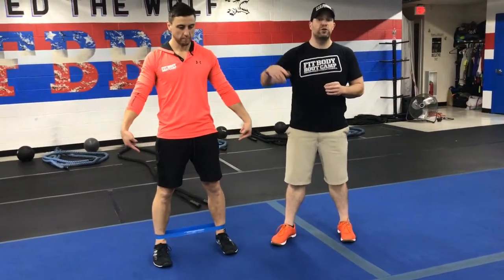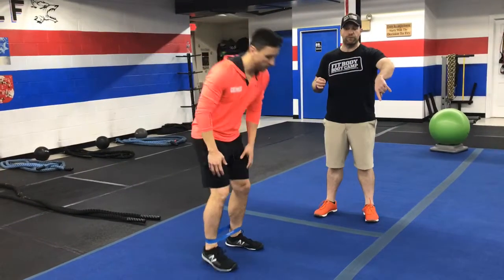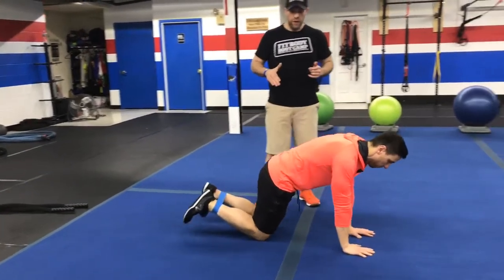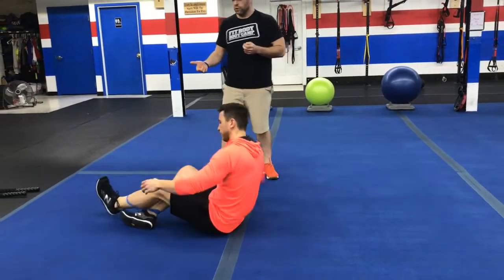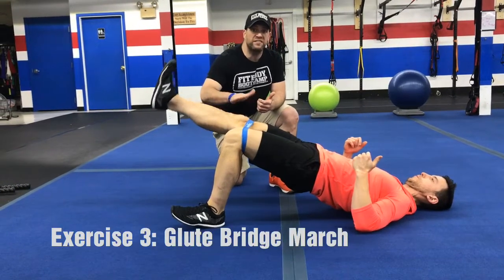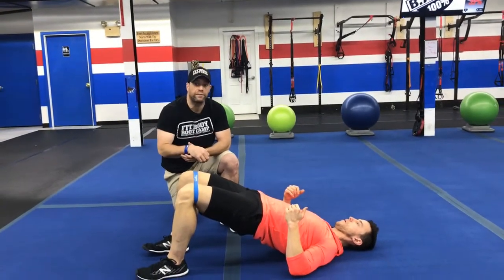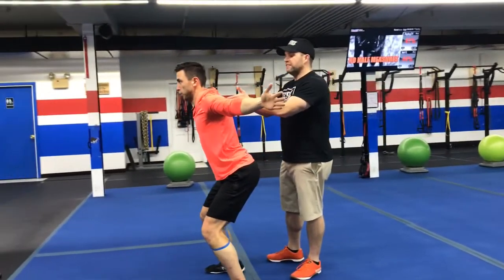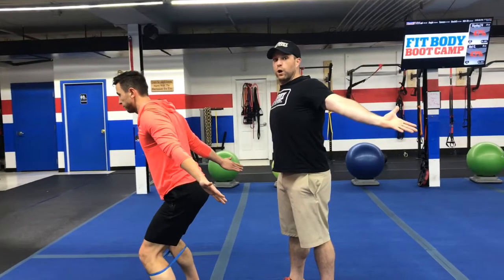Mobility Week of 10/22/2018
Get your muscles warmed up and activated to have the best workout possible with this week's mobility!